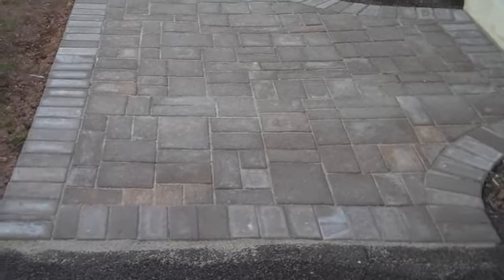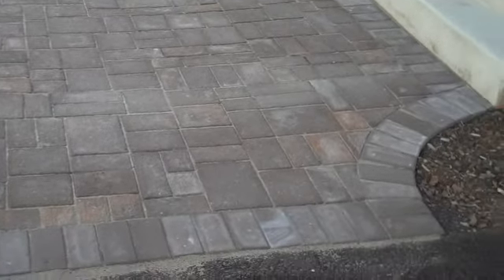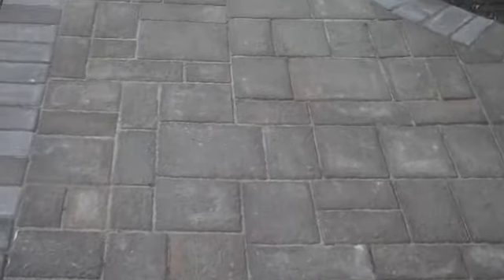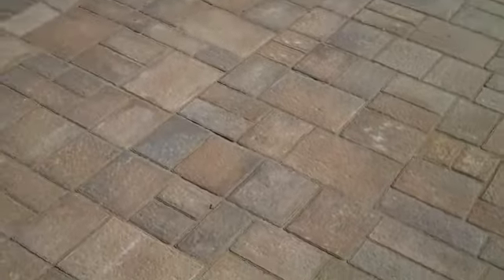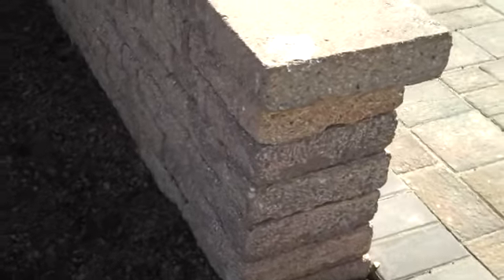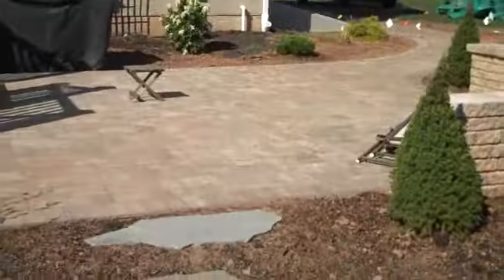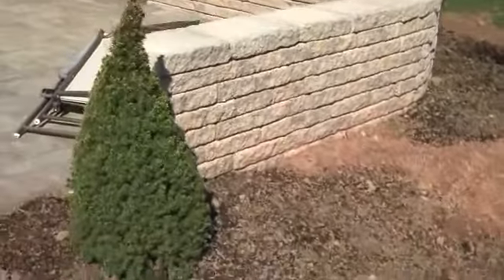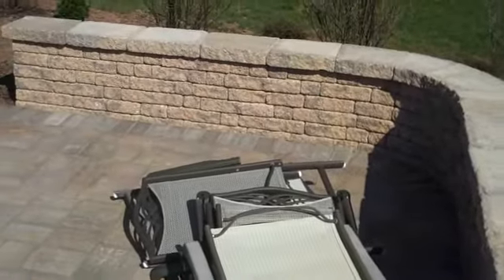EP Henry Walkways, patios and free standing walls; Chris Orser Landscaping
Doylestown Landscaping
Chris Orser Landscaping Bucks County, PA Doylestown Area; We have successfully created many patios and walkways with EP Henry Stonework. Chris Orser Landscaping will do what you want. We listen to the customer!